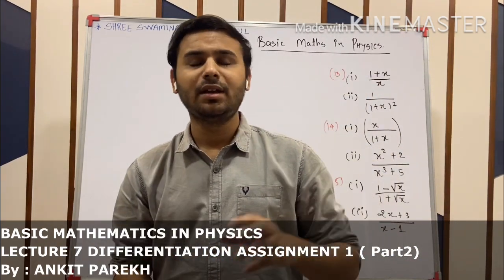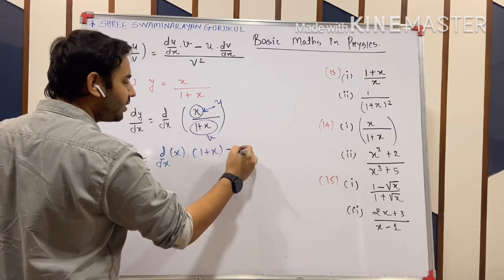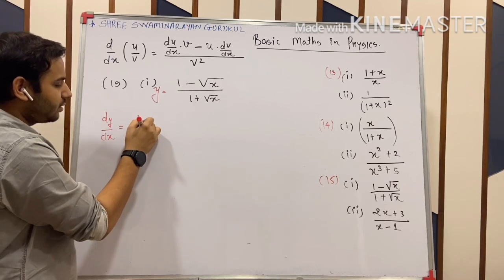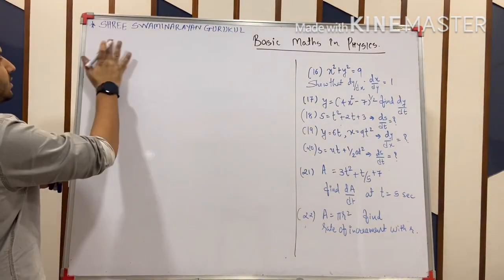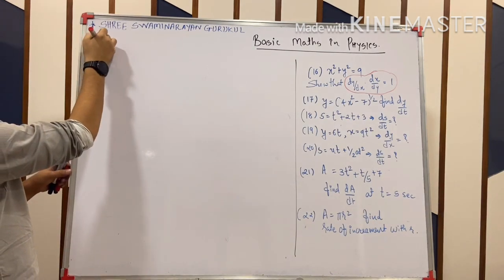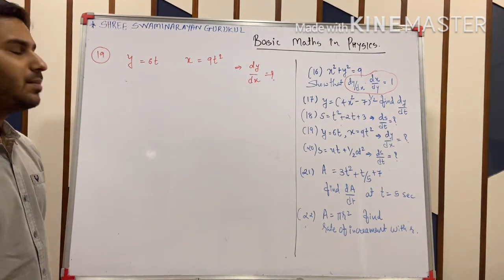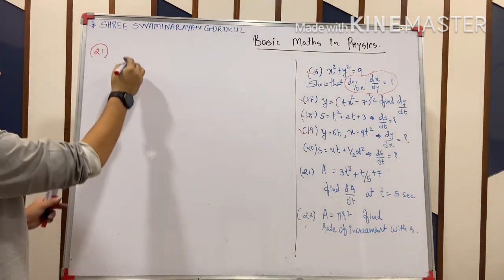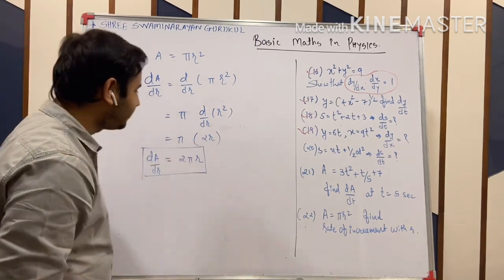Basic Mathematics lecture 7 Differen tiation - ASSIGNMENT 1( Part2)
By ANKIT PAREKH
SHREE SWAMINARAYAN GURUKUL BHAVNAGAR
Hello folks, this is the lecture of basic mathematics which is useful for JEE/ NEET students. I have explained  DIFFERENTIATION . Just a beginning many more to come.